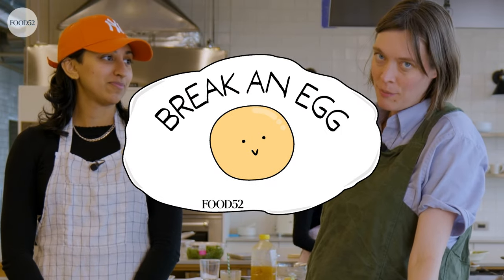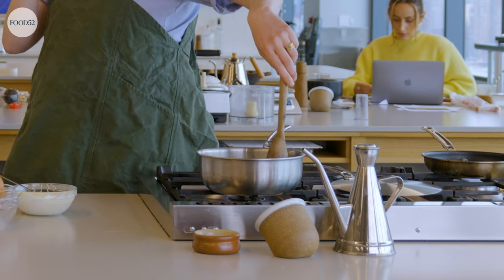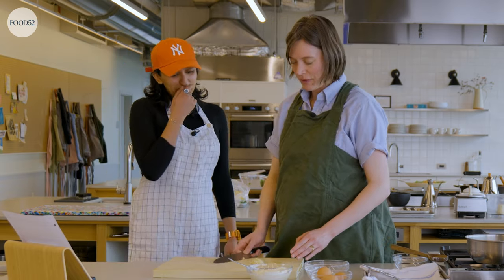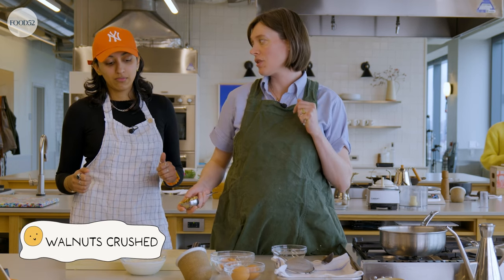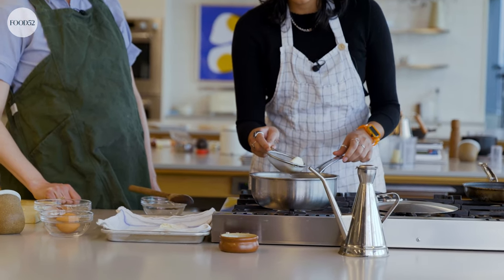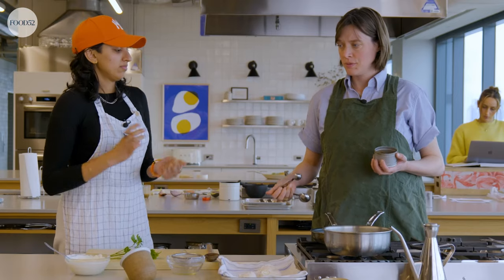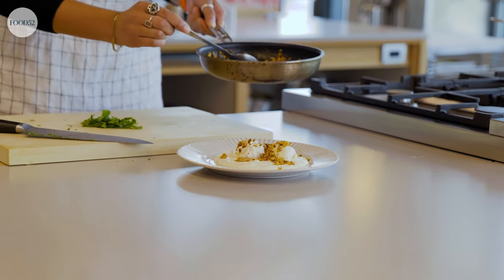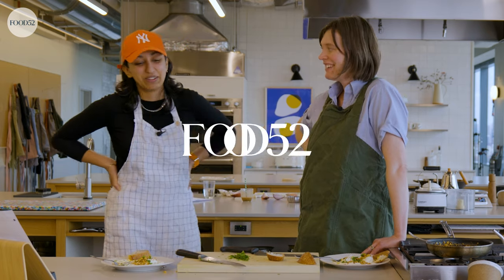Anytime of Day Breakfast: Turkish-Style Poached Eggs with Garlic Yogurt | Break an Egg | Food52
Turkish-Style Poached Eggs or "Çılbır" with Garlic Yogurt, Chili Flakes & Walnut Butter:
Welcome to Break an Egg! The series where host Anna Billingskog, Food52's Senior Food Stylist, cooks through a breakfast recipe, either completely original or from a Food52 community member. Follow along for breakfast (or breakfast for dinner) inspiration.

Today, Anna is joined by Email Marketing Manager Kismet to make Turkish-Style Poached Eggs with Garlic Yogurt, Chili Flakes & Walnut Butter from community member Gamze Mutfakta (Piper Nigrum).

"This traditional way of cooking eggs and serving it with yogurt goes back to the time of the Ottomans. The sweetness of the poached eggs and the sourness of the garlic yogurt goes well with the chili flakes & walnut butter on top." —Gamze Mutfakta (Piper Nigrum)